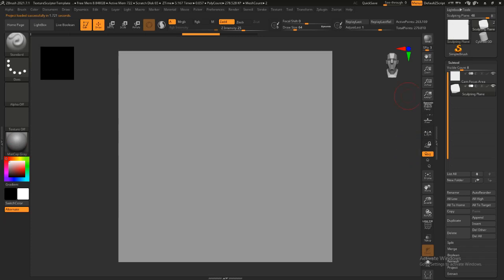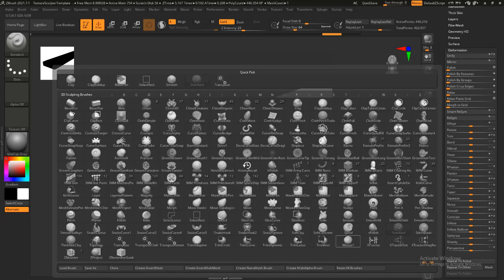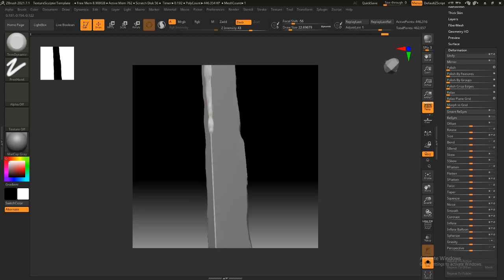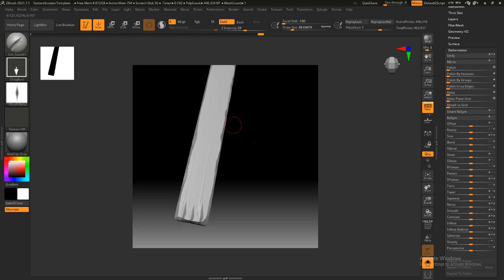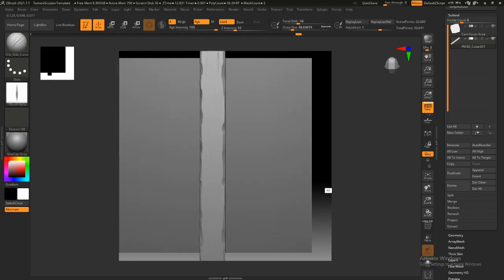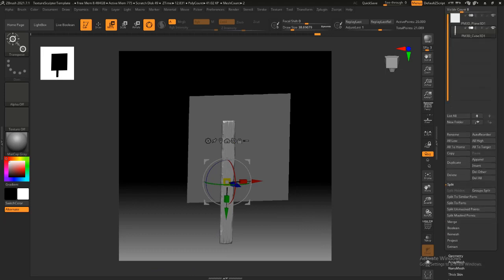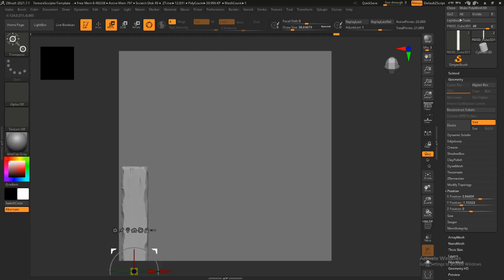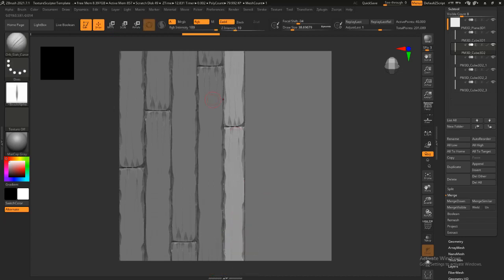Physical Base Texture: Woodplanks Tuturial Polypix: